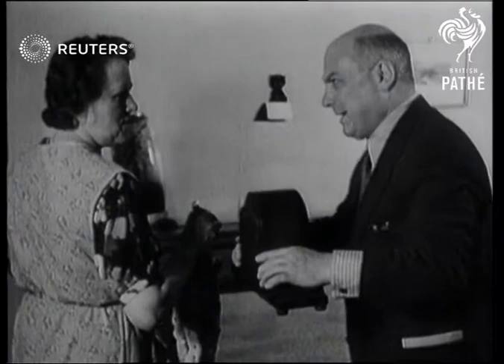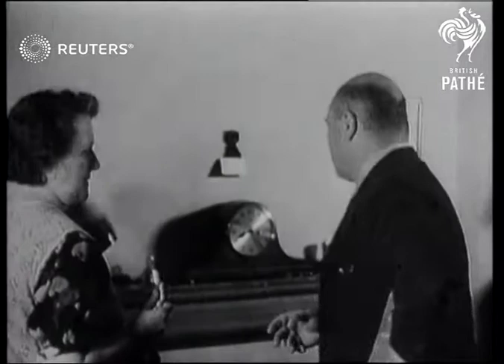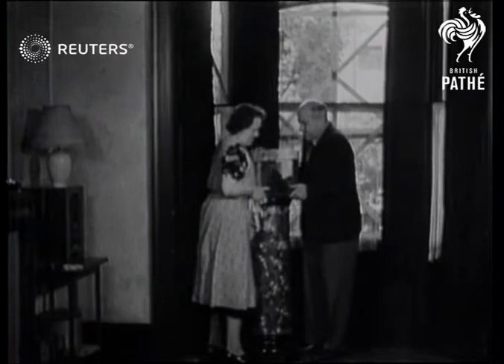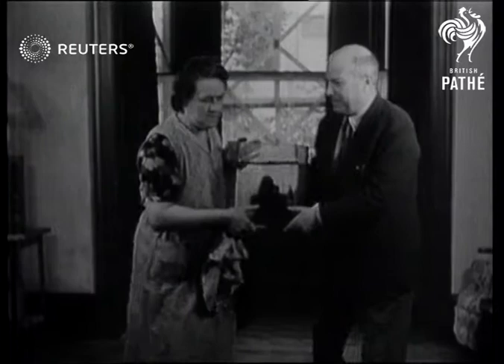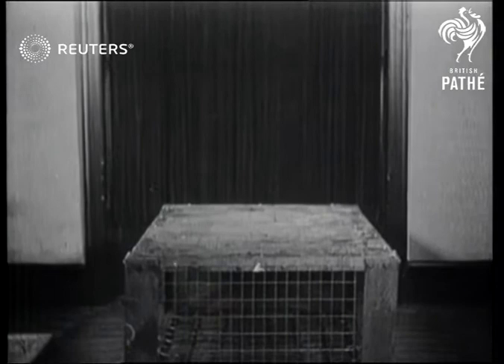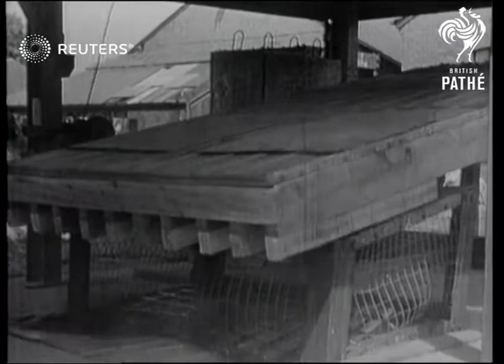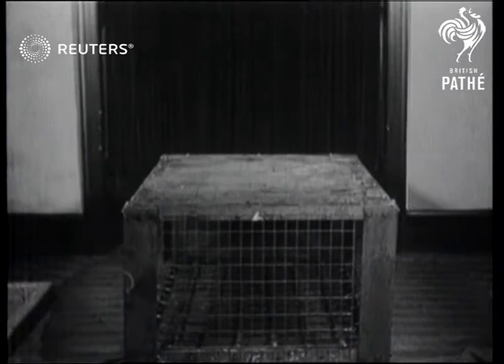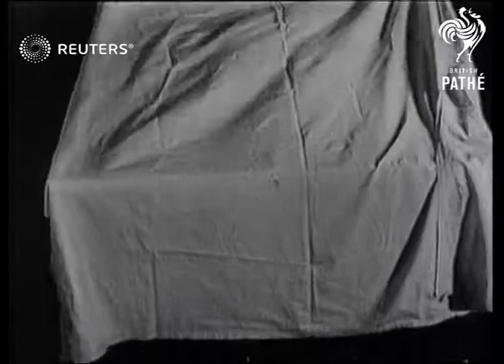A bomb shelter instruction trailer (1941)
Government trailer informing people as to how they can be safe during bombings at home according to a book entitled, "Shelter at Home"

Full Description:

UNKNOWN:

AIR RAIDS AND A.R.P. Air Raid Shelter at Home (trailer)

SHELTERS "Shelter at Home" trailer

TRAILERS "Shelter at Home" trailer

Home Front

safety, WWII, World War II, World War Two, Second World War, safeguard, protection, manual
Background: Government trailer informing people as to how they can be safe during bombings at home according to a book entitled, "Shelter at Home"